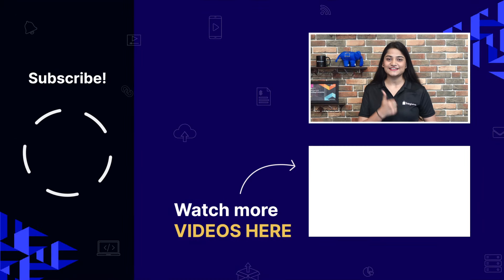Bagisto Developer Experience Show - Episode 3 | Rajneesh Vyas | SunArc Technologies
Welcome to the third episode of our Bagisto Developer Experience Show! In this episode! we had the pleasure of sitting down with Mr Rajneesh Vyas, the CEO of SunArc Technologies, for an exciting and engaging conversation.

Join us as we dive into an amazing journey starting with Mr. Rajneesh's introduction and his journey of starting the company. Discover the challenges he had faced and which approach he had overcome them.

Will discuss his experience in regards to Bagisto and other platforms he has worked with. How did he get to know about Bagisto? why did he choose Bagisto? And what features does he love about it?

But that's not all Mr Rajneesh also discussed what are the famous dishes of Bikaner to recommend our users to visit Bikaner. If you're planning a trip to this beautiful city, you won't want to miss these insider tips!

Share your thoughts on this, We love to hear from you!  🙏 Thank you for tuning in! Your support means the world to us. Until next time, stay mindful, stay positive, and live fully.

Join us on this exciting journey of discovery, inspiration, and innovation. Let's unravel the stories of those who shape the future of e-commerce with Bagisto!